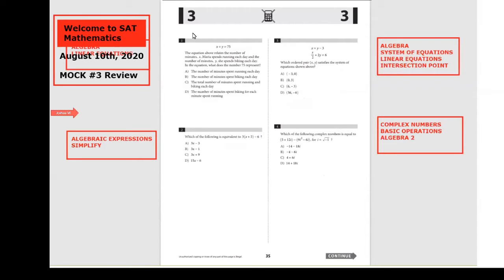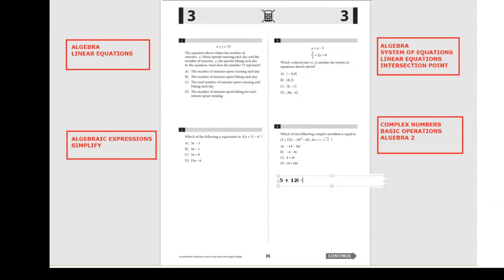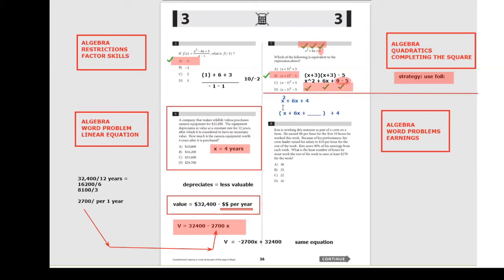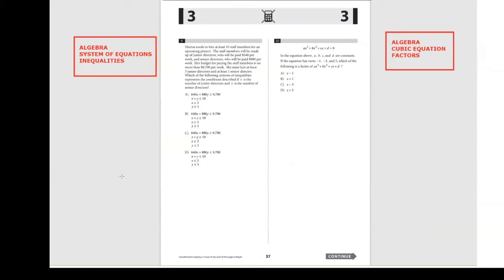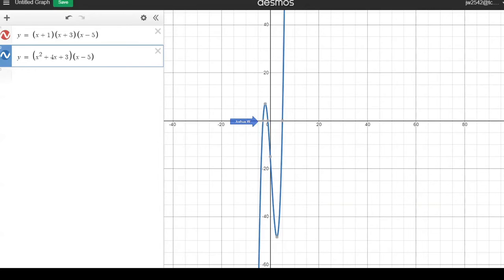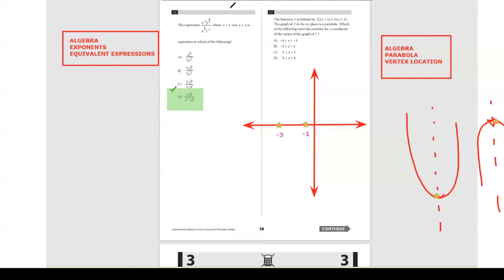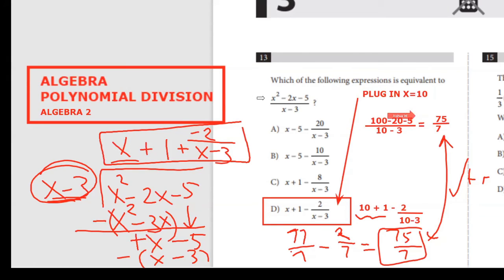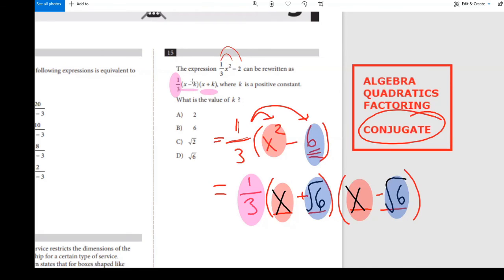Chang Learning SAT Mock #3 Review Class (8/10/2020)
Josh is honored to instruct the SAT class at Chang Learning Center in Brooklyn New York. Zoom Classroom Mock Test #3 review on Monday, August 10th, 2020.